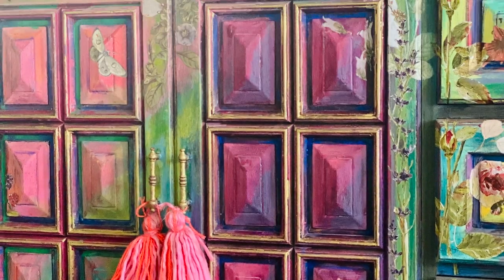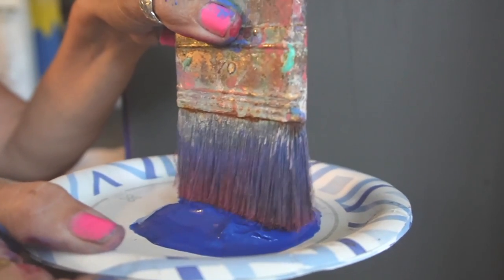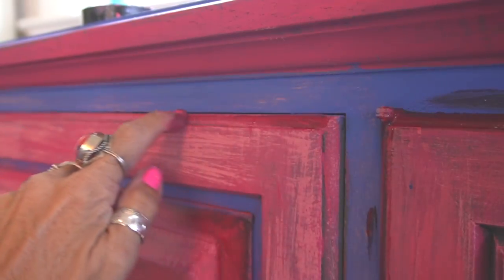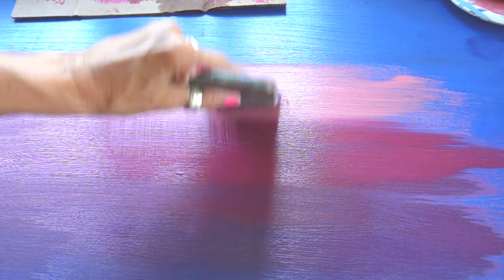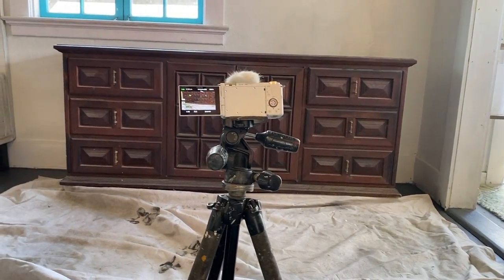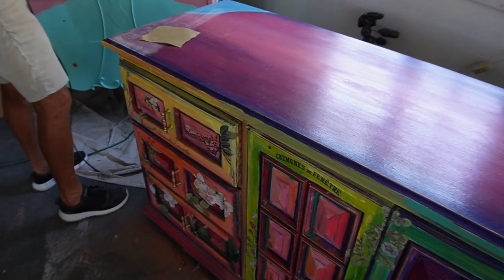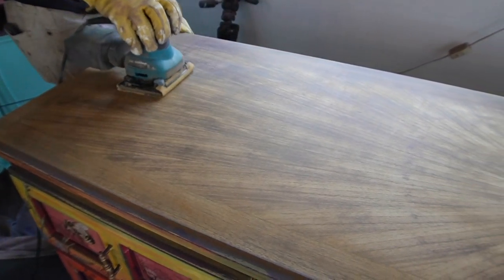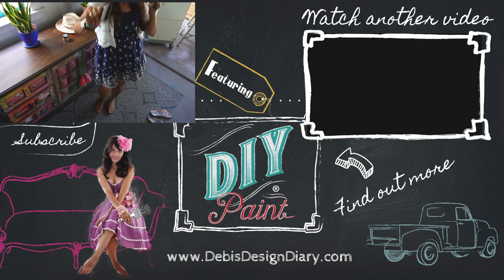Painted Haunted Furniture? Using Pigment Powders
Meet me at paint retreat!